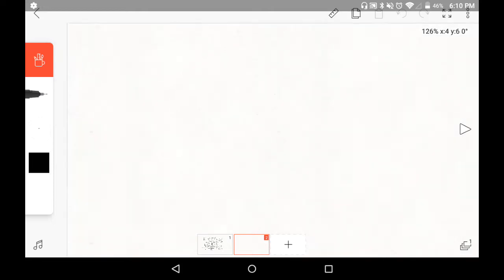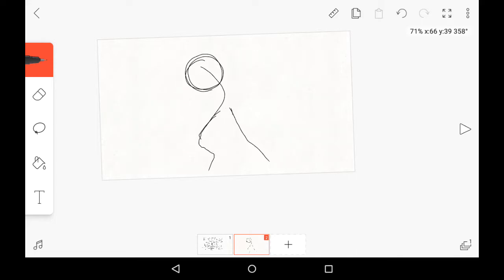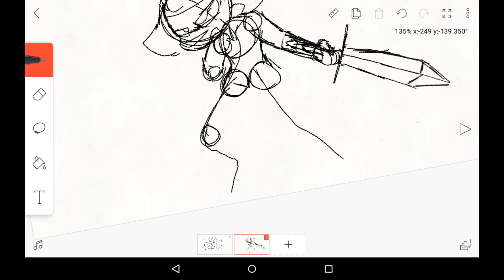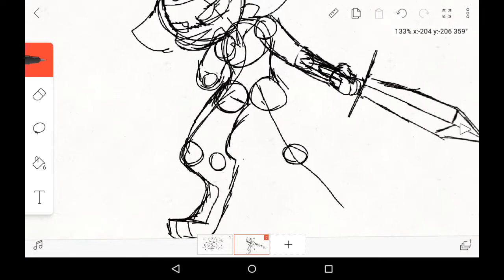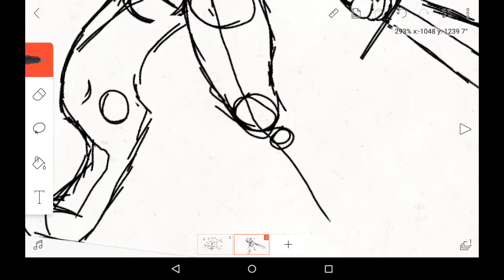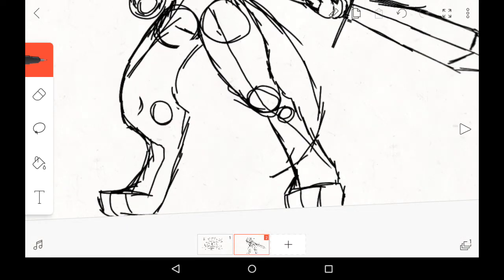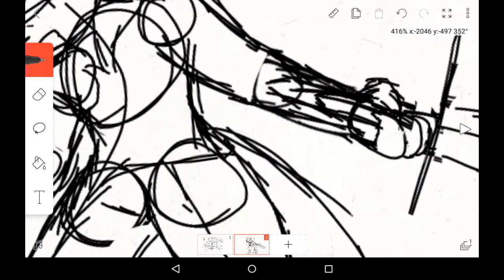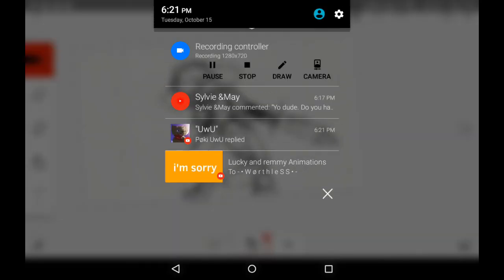how i draw animal legs! (dynamic posing)